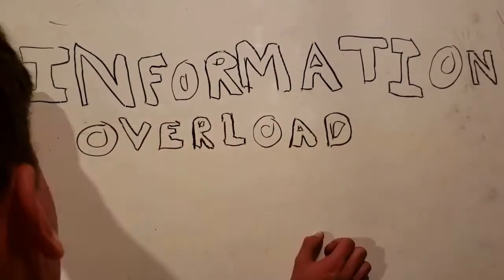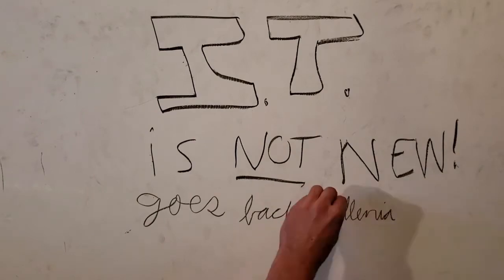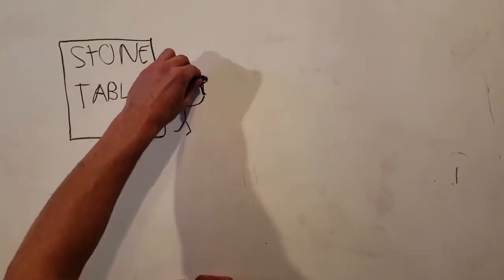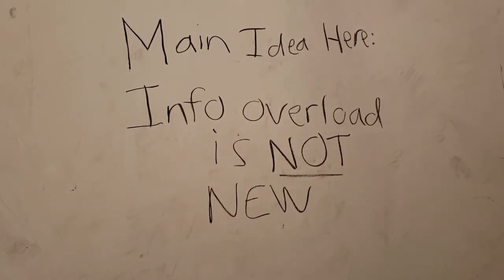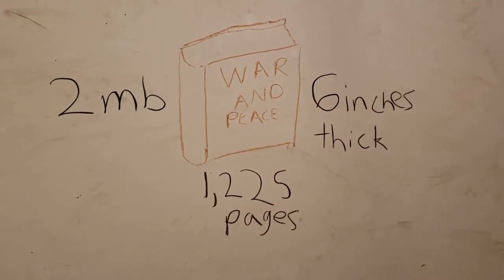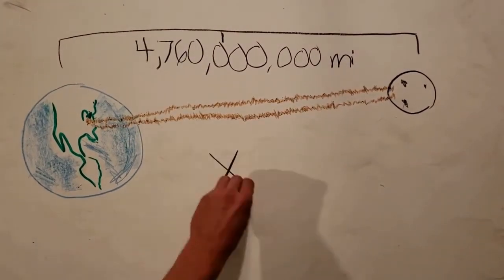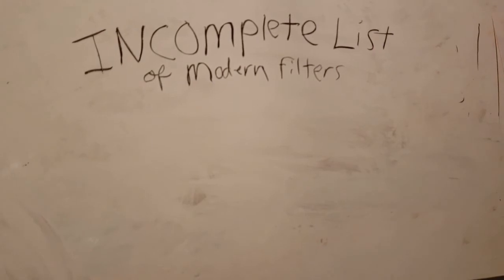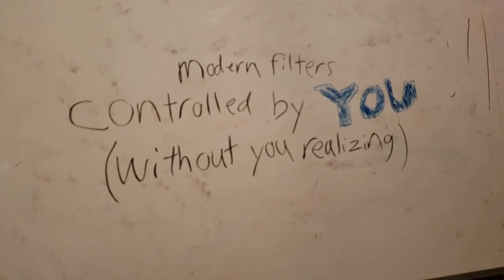Information Overload: Causes and Solutions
Learn the causes and survival tactics of information overload! This is the first time I've ever made a video like this. It was an extremely fun and engaging project!

This video was made for University of Michigan SI 110 InfoMaven 1.

Sources:

0:05 Gleick, James. The Informatoin. Pantheon Books, 2011.

2:20Wassen, Olivia. “Big Data Facts - How Much Data Is out There?” NodeGraph, 26 Oct. 2017,

2:27 Weinberger, David. “Knowledge Overload.” Too Big to Know, Basic Books, 2014.

3:01 Heylighen, Francis. “Change and Information Overload: Negative Effects.” Change and Information Overload: Negative Effects, Principia Cybernetica, 19 Feb. 1999, pespmc1.vub.ac.be/CHINNEG.html.